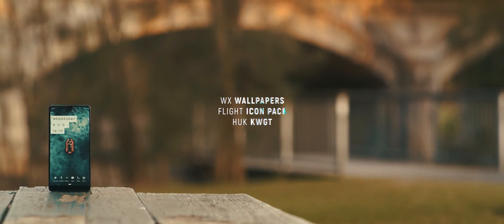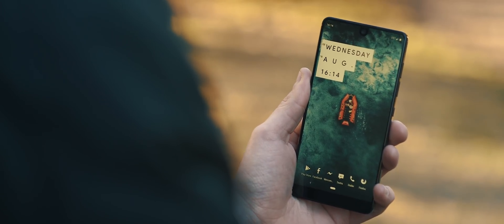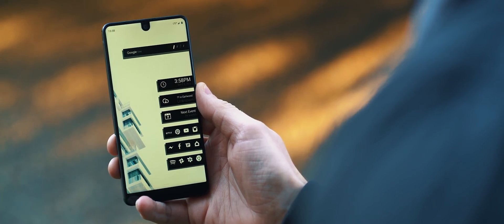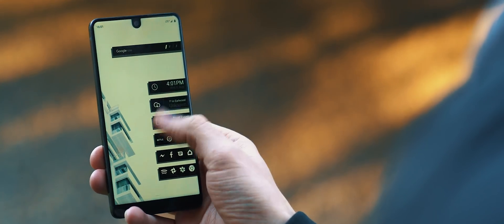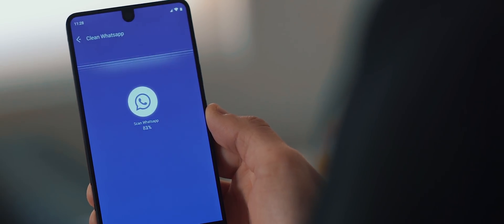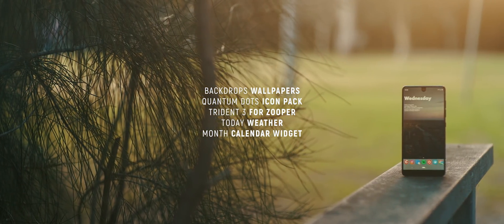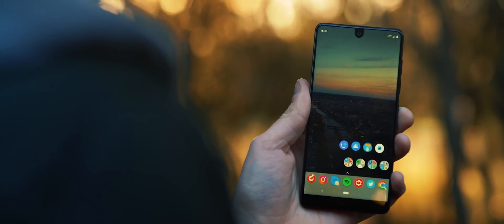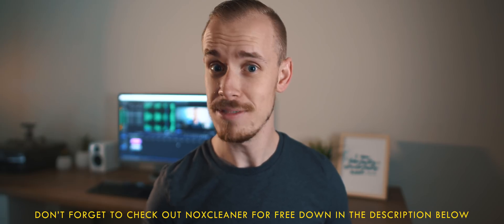The Best Nova Launcher Setups #16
Check out the links below to get these setups onto your own devices and don't forget to download NoxCleaner for free